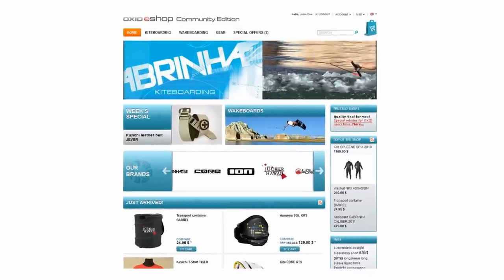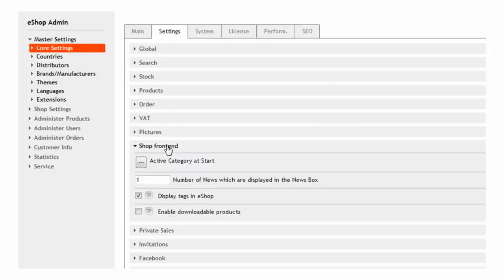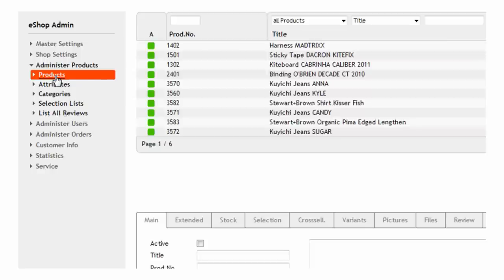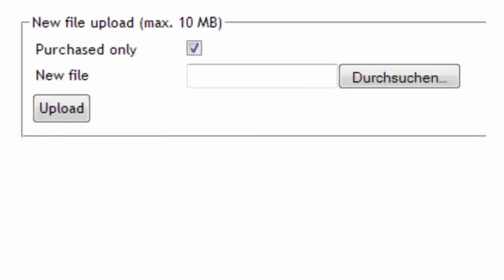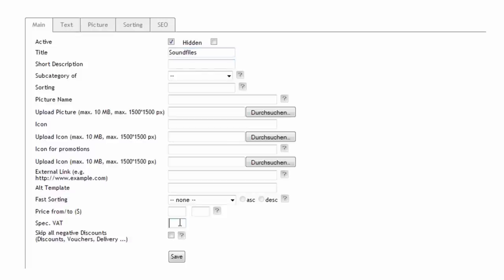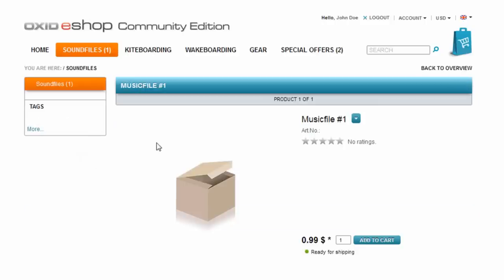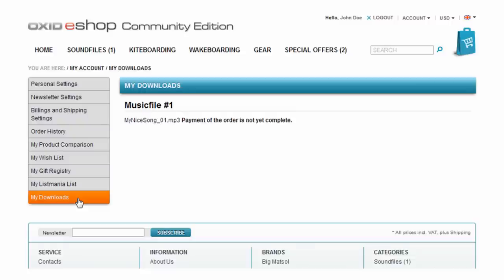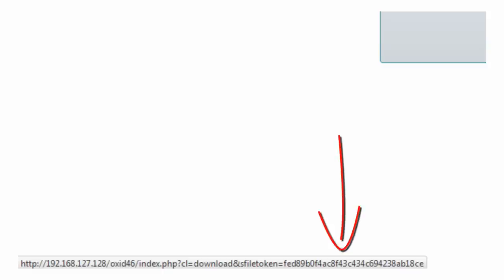Downloadable Products in OXID eShop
Some business models are based on downloadable virtual products like software, PDF or MP3 files instead of the classic shipment of products purchased in an online store. This video explains how to set up downloadable products and how this feature works for the shop owner as well as for the purchaser of such product items.

Please note: This screencast has been taken in a very early beta of OXID eShop version 4.6. There is a newer screencast available here: